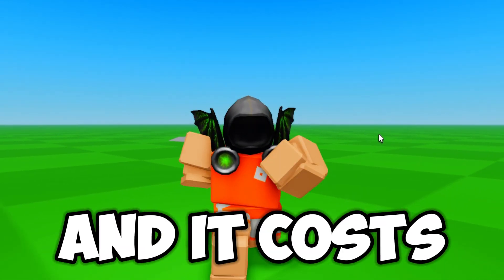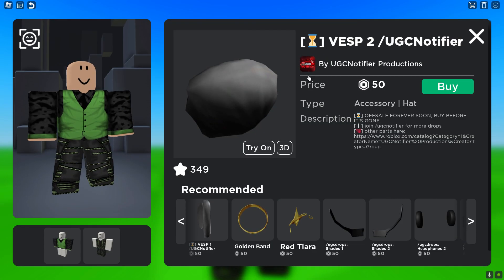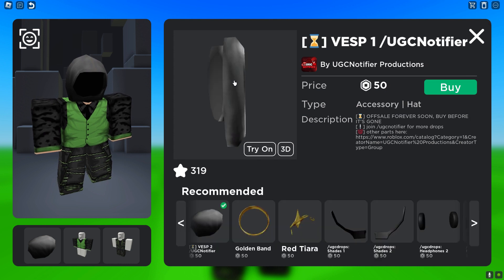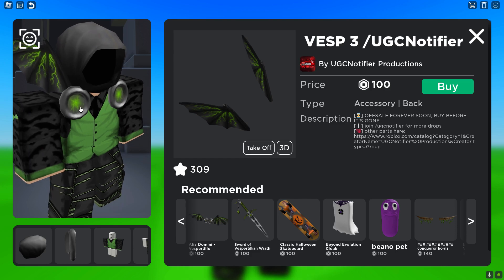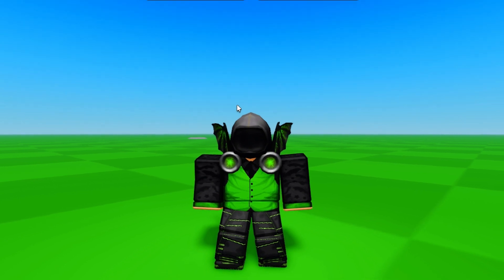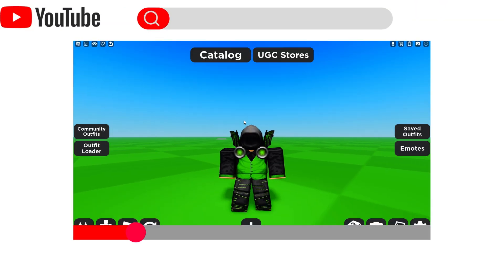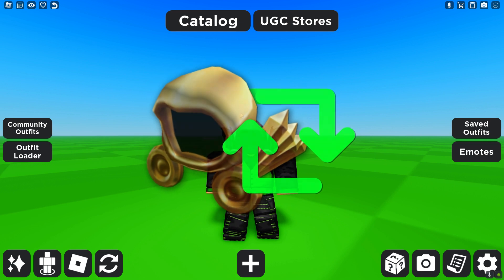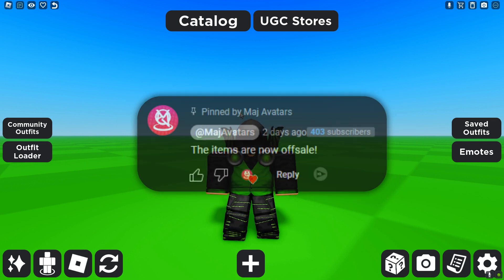NEW FAKE Dominus Vespertilio!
In todays video I am going to show you guys how to make a fake exact replica of the dominus vesp.  You guys can make CHEAP EXACT COPY of the DOMINUS Vespertilio FOR ONLY 150 Robux. The dominus Vespertilio is super ugc cheap dominus and might get banned. It looks like a cool fake dominus roblox limited. This is a Roblox avatar tips and tricks video! Hope you enjoy!
Items:
What is a Dominus?
The Dominus is a armor piece that covers the head of the player. This rare helmet can only be obtained by opening Rare Armor Chests or merging 5 Rare (Blue) helmets. You only have a 5% chance to open a Epic (Purple) Dominus and a 1% chance to open a Legendary (Orange) Dominus.

What Is Dominus Vespertilio?
Dominus Vespertilio is a limited hat that was published in the avatar shop by Roblox on October 26, 2012. It came out of the Gift of Sinister Ascension, which could have been purchased for 31,000 Robux. Only 526 copies of the gift were purchased before it went off-sale. The Dominus Vespertilio went limited on February 15, 2013. It is the fifth hat in the Dominus series. As of September 22, 2021, it has been favorited 71,351 times.

What are Roblox Limiteds?
Limited is the label given to Avatar Shop items available in finite quantities. They are initially regular items that are sold by Roblox for a set price until they are taken off-sale, or in the case of a limited unique item, until there are no more available copies.

What are Roblox UGC Limiteds?
Roblox now allows User-Generated Content (UGC) to be "limited", with some similarities to classic Roblox limiteds. UGC limiteds can have limited quantities, and can be resold by users after a holding period of up to 30 days. UGC Limited GameNew!